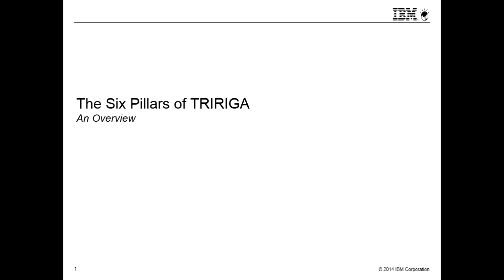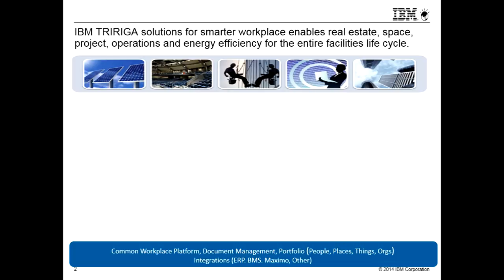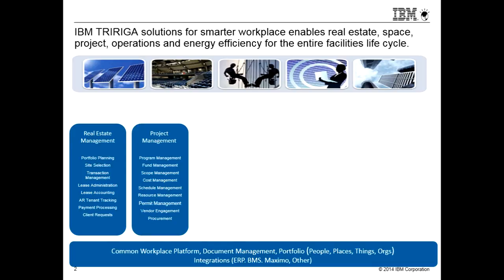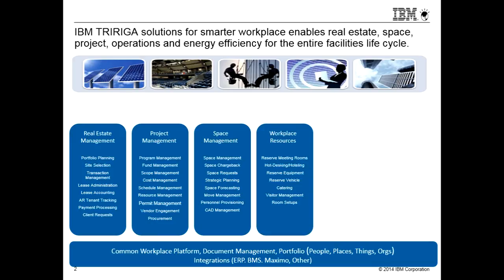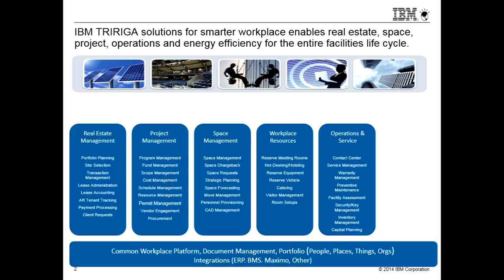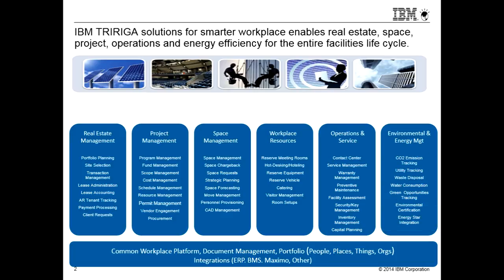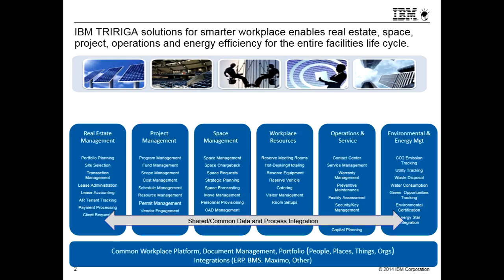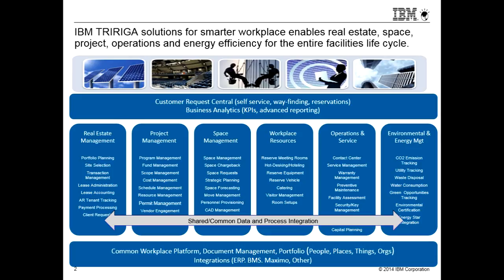Six Pillars of TRIRIGA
A brief description of the six pillars of the IWMS product TRIRIGA.